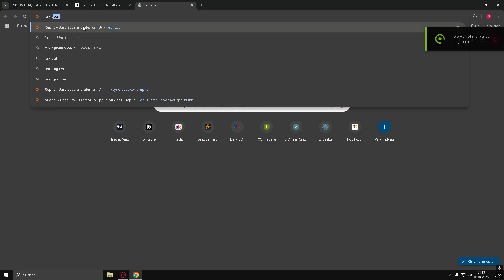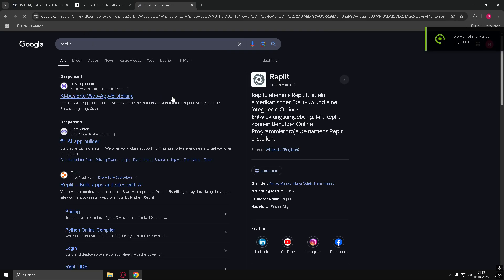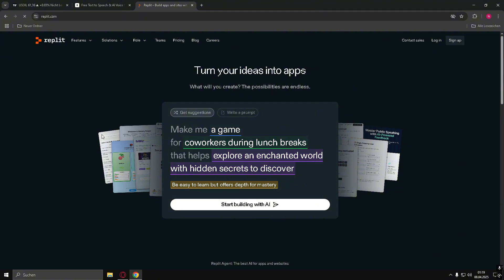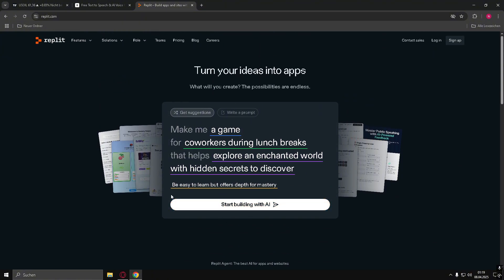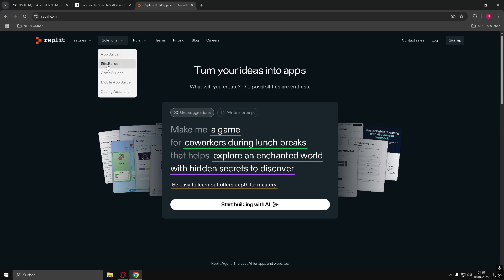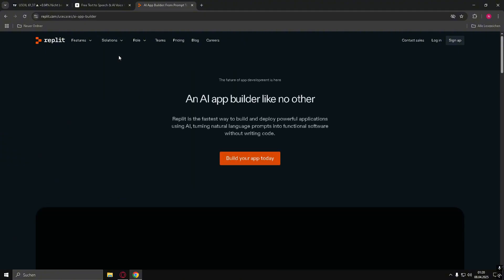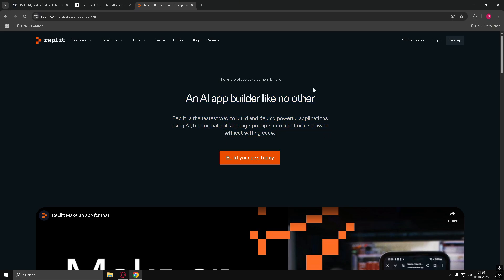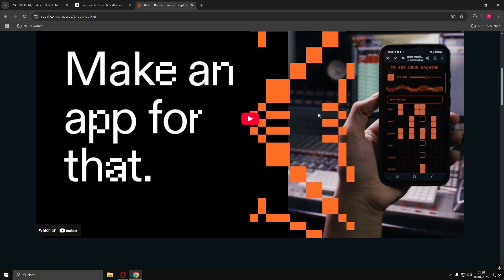How To Build A Online Casino App With AI | App Builder AI Tool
🎰 How To Build An Online Casino App With AI | App Builder AI Tool
Want to create your very own online casino app with ease? In this video, I’ll show you how to use an AI-powered app builder tool to design and launch a fully functional online casino app. Perfect for both beginners and experienced developers!

✅ Step-by-step guide for building an app
✅ Use AI tools to streamline the development process
✅ Create a custom, user-friendly online casino platform
✅ Explore essential features for your casino app
✅ Learn how to monetize and market your app

🚀 What you'll learn:

Best AI tools for app building
Key features to include in your online casino app
How to integrate payment systems and games
Tips for a smooth, responsive user experience